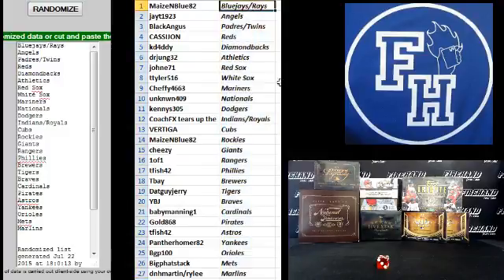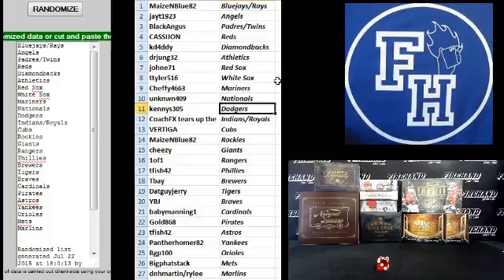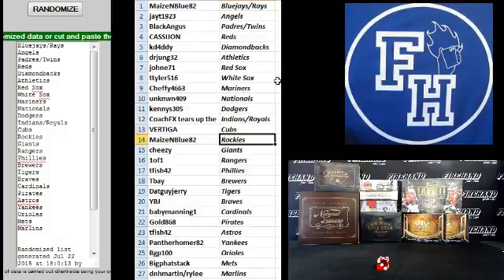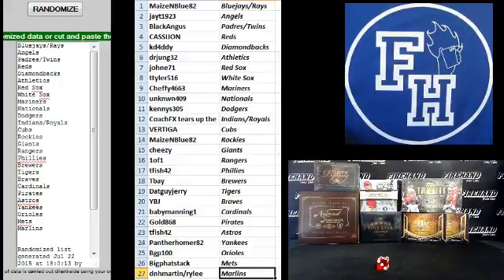Team Draw Results ~ 7 Box High End Baseball Mixer Break ~ 7/22/15